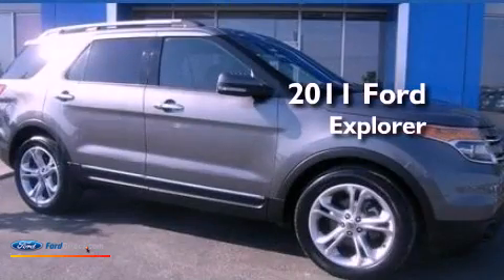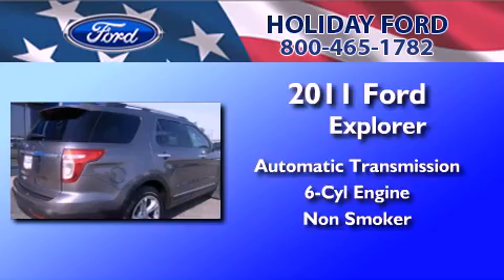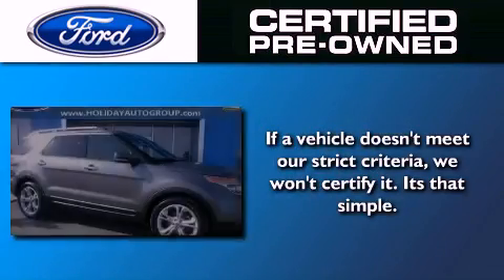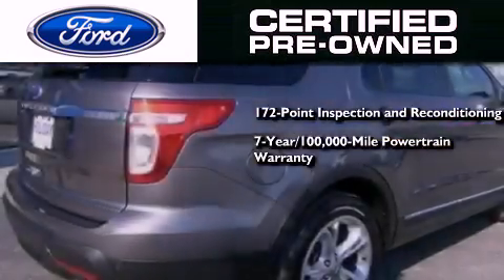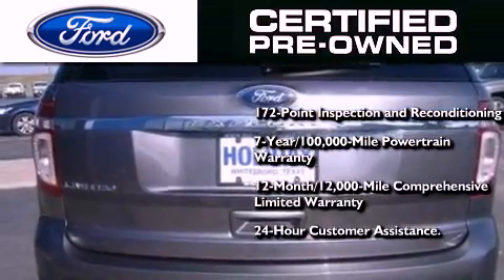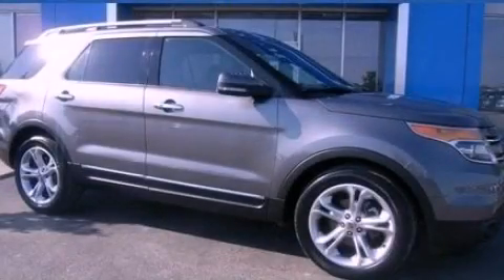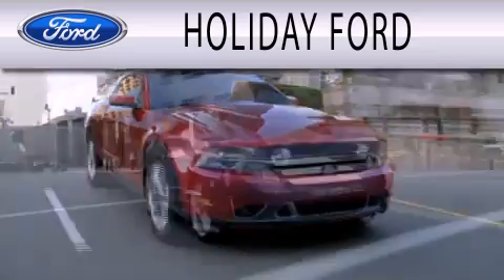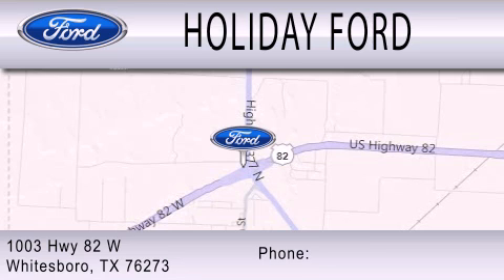Used 2011 FORD EXPLORER Whitesboro TX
Year : 2011
 Make : FORD
 Model : EXPLORER
 Engine : 3.5L V6 24V MPFI DOHC
 Trans . : 6-SPEED AUTOMATIC
 Exterior : BLACK
 Miles : 20,217

 Stock : FPA69442